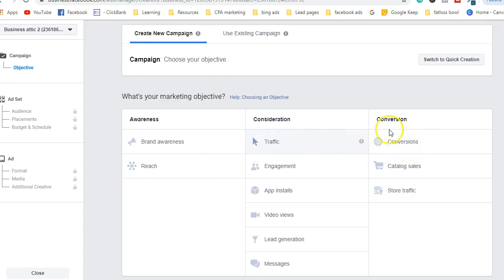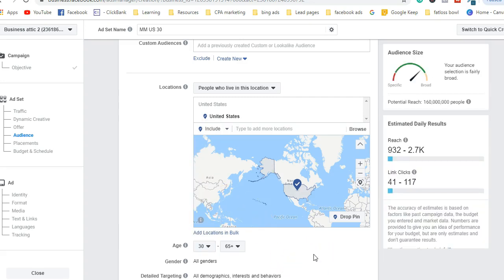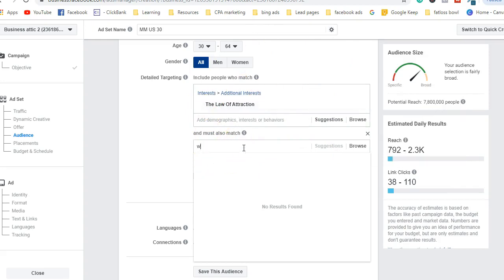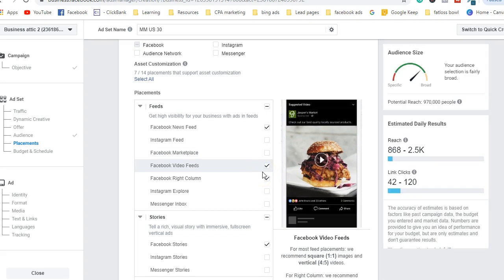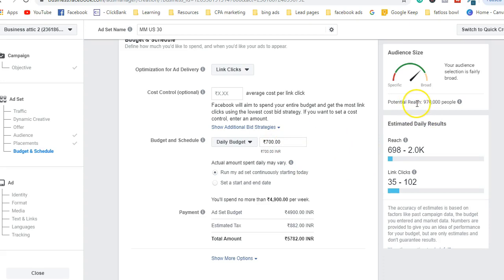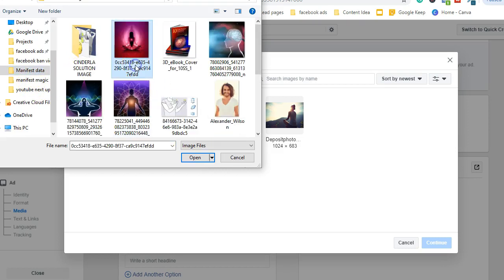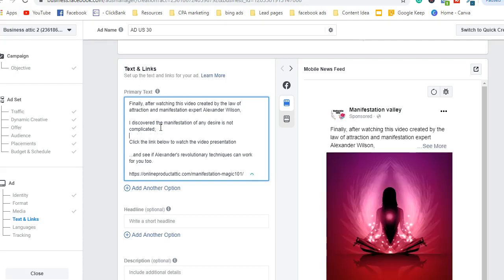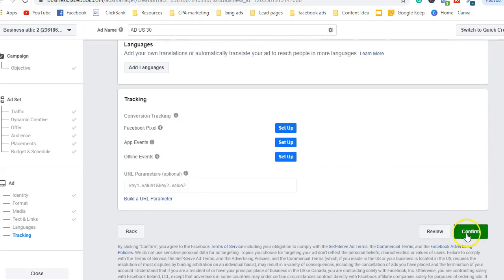Watch Me Build A Facebook Ads Campaign Step By Step ( Clickbank for beginners )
Watch Me Build a Facebook Ads Campaign using Clickbank offers, step by step and this is the part 2 video, do watch the first part

In this video, you will see exactly how to set up your campaign so you can start making money online with affiliate marketing and get the results you want to see.

I showed everything here In this video, choosing the right product from ClickBank, to creating the landing pages, and then at last Facebook ads step by step.